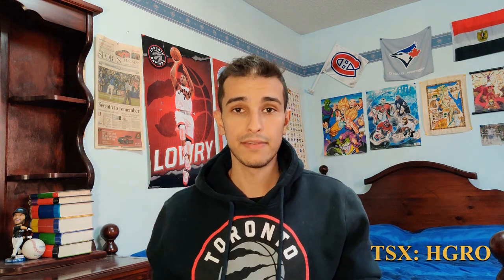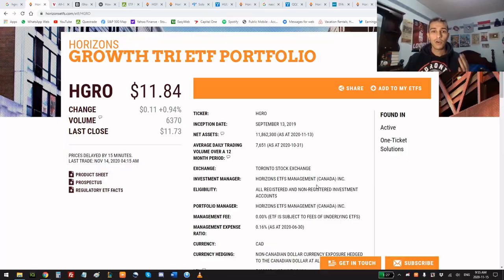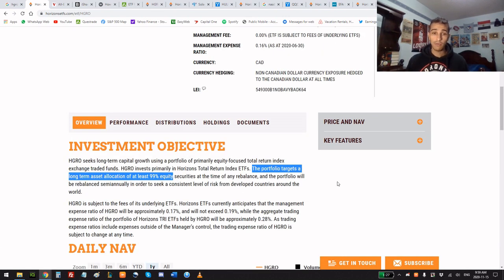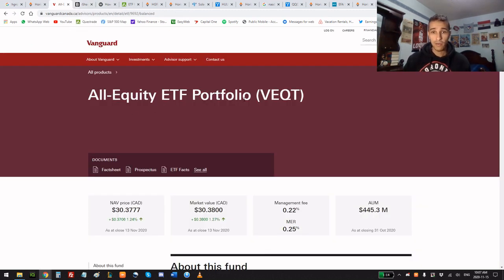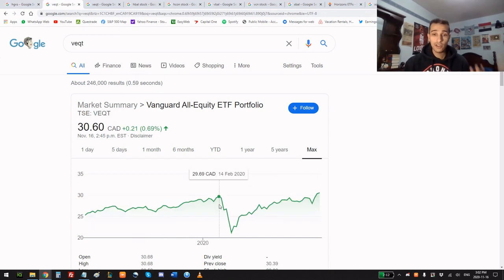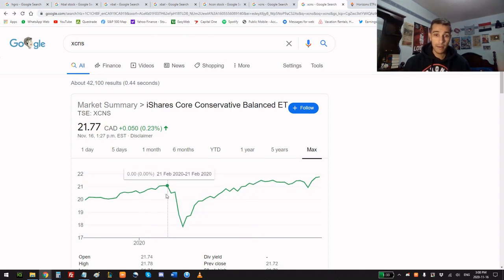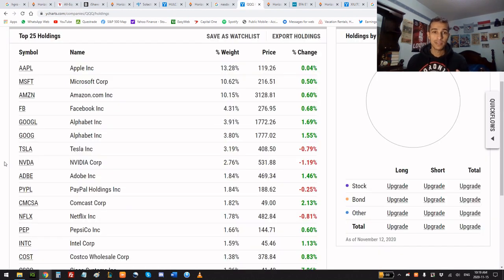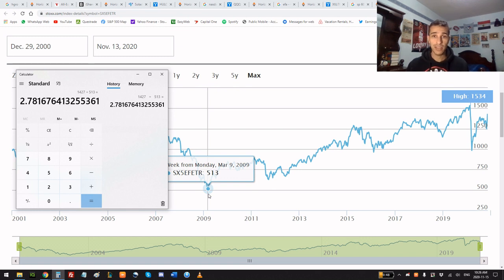The BEST All-In-One CAD ETF - Horizons Growth ETF HGRO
TSX: HGRO

The Horizons All-In-One Growth ETF is my favourite lazy man portfolio! It is for those that do not want to manage their own portfolios. It is in my opinion currently the best ETF that is globally diversified for a reasonable fee of just under 0.50%!
Remember to do your full due diligence before investing in any stock or ETF!

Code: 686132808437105